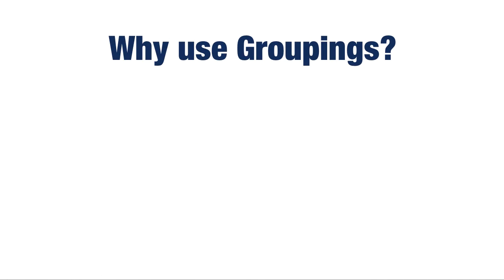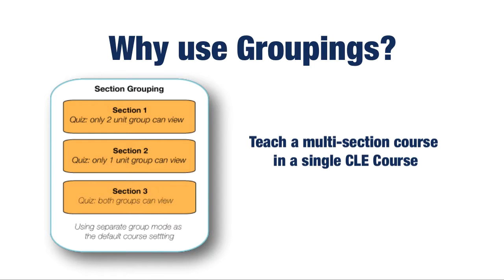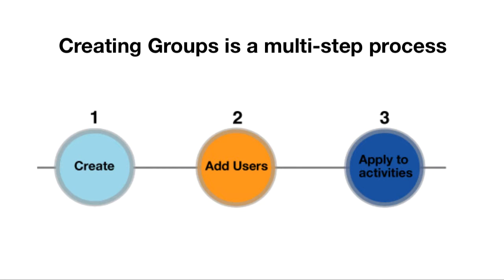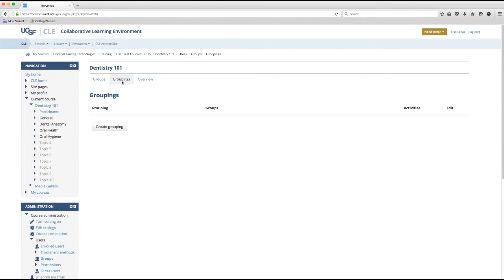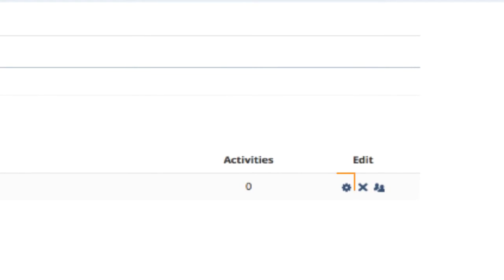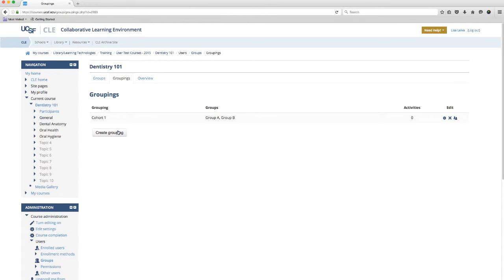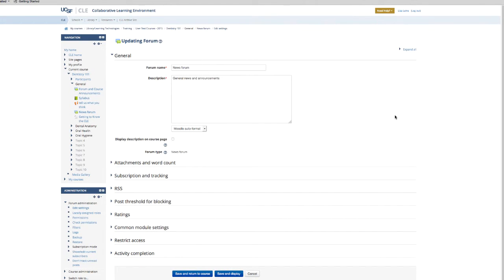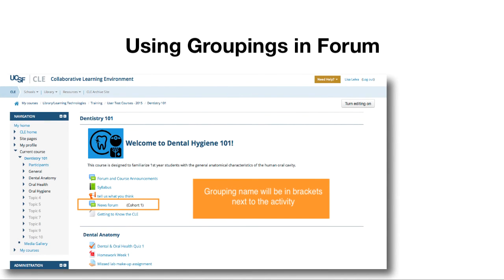Groupings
Watch this video to learn how to use Groupings in your CLE course.